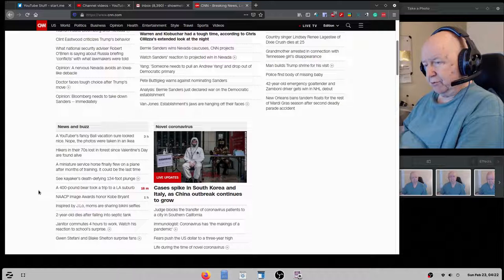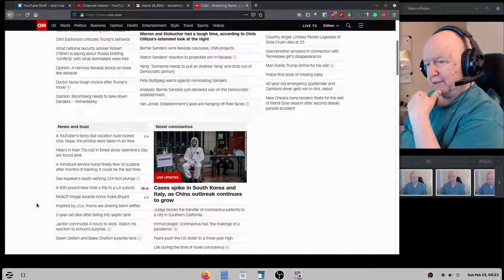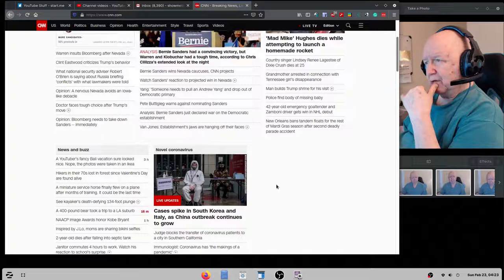ShowMeBlog - two part video dealing with my audio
This is a test video.  It is two parts.  It is testing of my audio.
I have more problems with audio than I do with video.

I have been online since 1982!  I got my first computer in 1978.